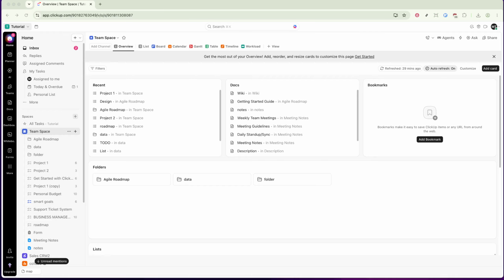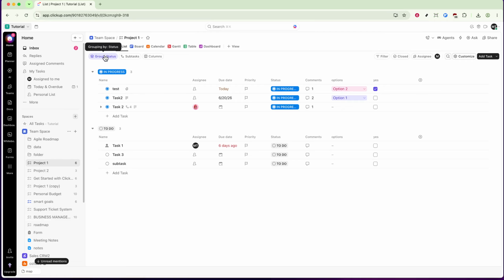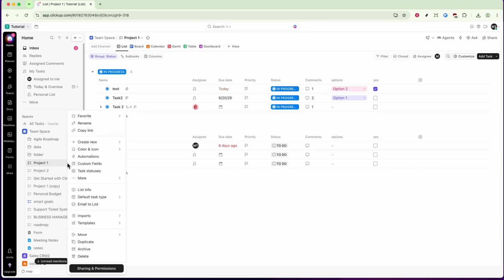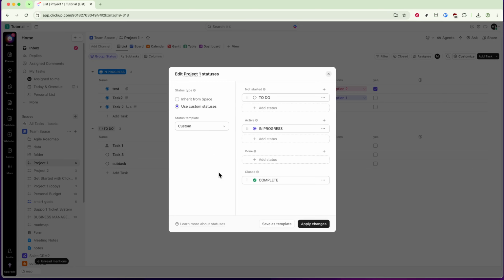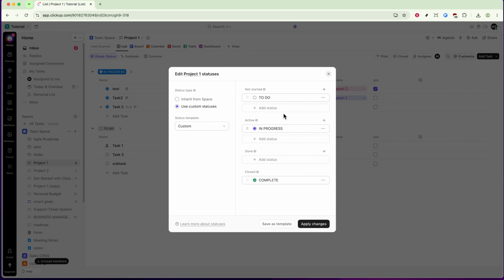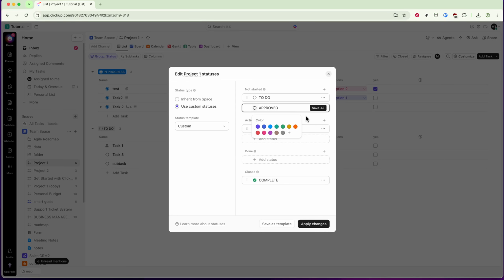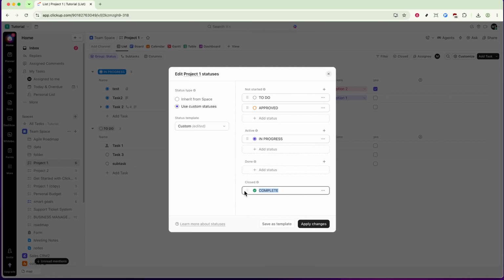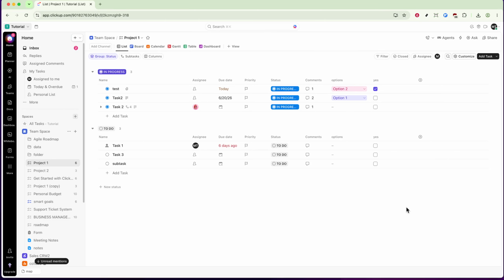How To Add Approved Status To Tasks In ClickUp (Step-By-Step) [2026 guide]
00:00 Introduction to Adding Approved Status
00:25 Accessing the Status Column
00:48 Editing Task Statuses
01:01 Enabling Custom Statuses
01:12 Adding or Renaming Statuses
01:48 Saving and Applying Changes
02:07 Final Confirmation and Wrap-Up